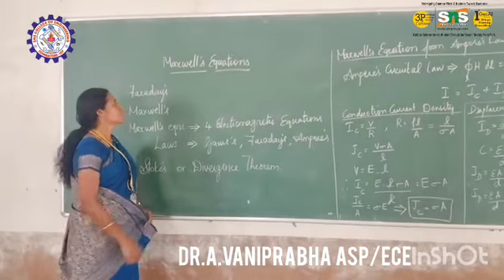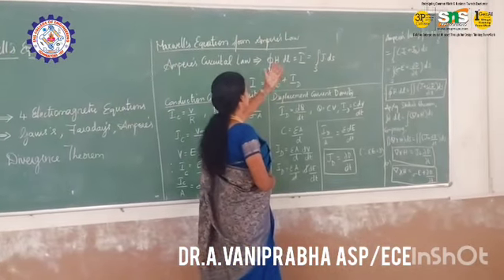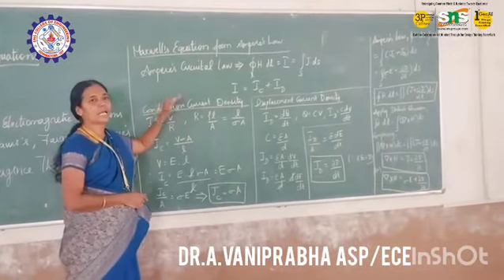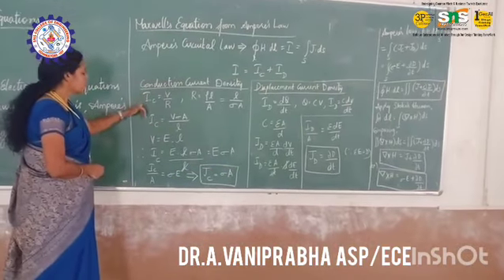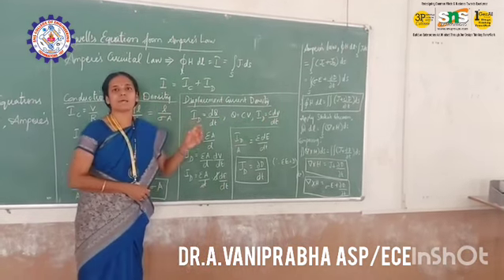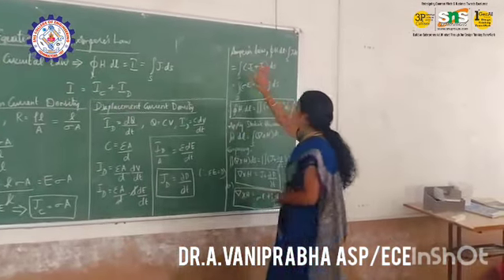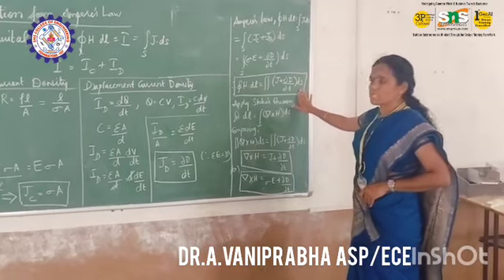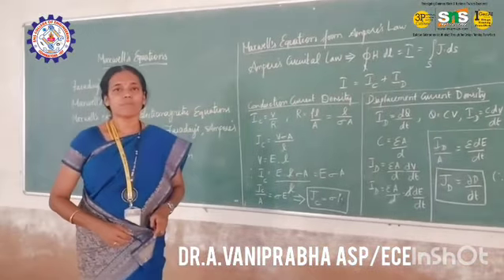Maxwell's Equation|Electromagnetic Fields|SNS Institutions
This video recaps Faraday’s Law, Gauss’s Law, Coulomb’s Law, and Ampere’s Law, highlighting their roles in electromagnetism.It explains conduction and displacement current densities, and how they relate to time-varying fields. The video also derives Maxwell’s Equation from Ampere’s Law using the concept of displacement current.These concepts form the basis for understanding dynamic electric and magnetic field interactions.